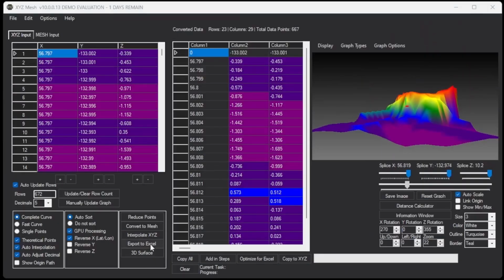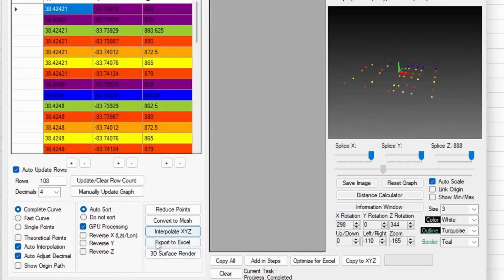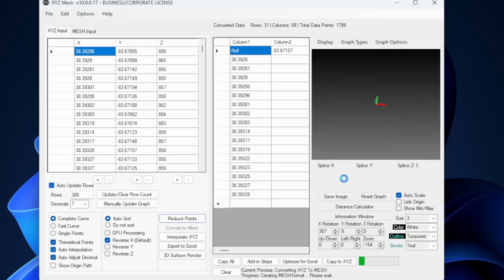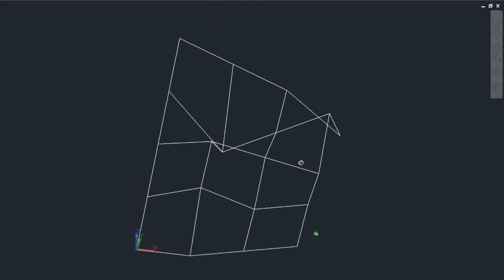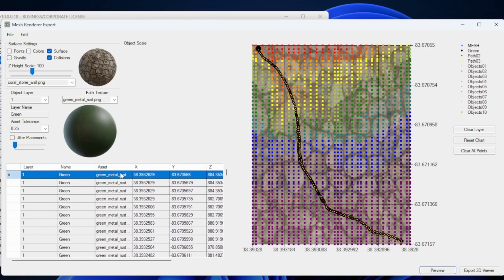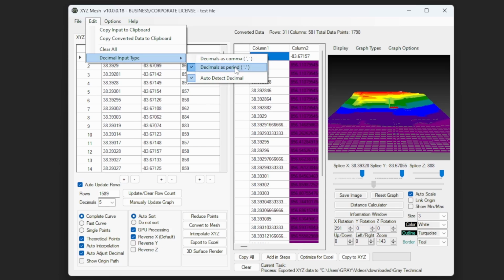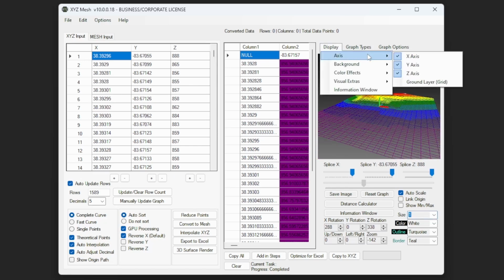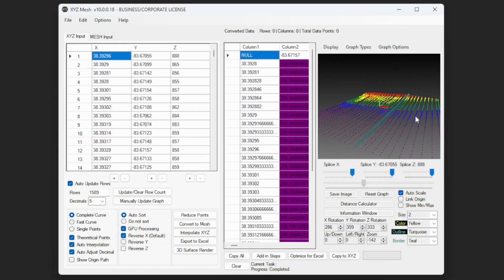XYZ Mesh v10 Full Training Course - EVERYTHING EXPLAINED! 3D Plots In Excel and More!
This video shows the basics of XYZ Mesh. How to download XYZ Mesh, how to install XYZ Mesh, how to graph in XYZ Mesh, how to convert XYZ into MESH, how to export into Excel.

XYZ Mesh turns your XYZ data into stunning visual 3D plots that can be shared with anyone.

Export to Microsoft Excel 3D Surface Graphs, Scatter Plots, DXF documents and even 3D visualized interactive models, with everything contained inside the export!

intro - 00:00
Video 1 - 00:23
What is XYZ Mesh - 01:18
Download XYZ Mesh - 02:28
Virus Scan - 03:04
Basics on How to Use XYZ Mesh - 04:55
Navigate Plot - 05:36
Convert to MESH - 06:13
Export to Excel - 07:05
Convert to Interpolation 07:50
Excel Scatter Plots - 09:08
CelTools - 09:50

(Video 2) Importing data - 10:14
Adjusting Row Count - 10:45
Interpolate Data - 11:30
Convert to MESH - 11:52
3D Surface Render - 12:07
Settings - 12:43
Curving Settings - 13:10
Theoretical Points - 14:31
Auto Interpolation - 15:13
Auto Adjust Decimal - 15:41
Show Origin Path - 16:20
Sorting Data - 16:48
GPU Processing - 17:27
Reverse Axis - 18:28
Excel Cheat Sheet PDF - 19:04

(Video 3) Graph Rotations - 19:29
Splicing - 20:00
Scaling Z Height - 20:36
Linking Origin - 21:18
Show Min and Max - 21:39
Size (Lines and Points) - 21:56
Color Option - 22:12
Outline - 22:52
Border - 23:19
Graphing Window Buttons - 23:47
DXF Reader GT - 24:58

(Video 4) Exporting Data to CSV  - 25:32
Exporting Data to Clipboard - 25:54
Exporting Data to DXF Drawing - 26:22
Exporting Data to Excel 3D Graphs - 27:06
Exporting Data Project Files - 29:39
Exporting Data Interactive 3D Rendering Game - 30:25
Operating Interactive 3D Rendering Game - 38:47
Excel Draw - 42:45

(Video 5) Main Menu File - 43:08
Main Menu Edit - 43:37
Saved Settings - 44:40
Main Menu Options - 44:54
Dark Mode - 45:43
Compare Window - 46:04
Main Menu Help - 47:23
Customer Support Contact - 48:51
License Tier Options - 50:17
Default Reset - 51:24
G-Drive Linker - 51:48

(Video 6) Graphing Window Menu Display - 52:24
Graphing Window Menu Custom Colors - 53:32
Information Window - 56:20
Graphing Window Menu Graphing Types - 57:31
Distance Calculator - 1:00:48

Closing 01:02:16